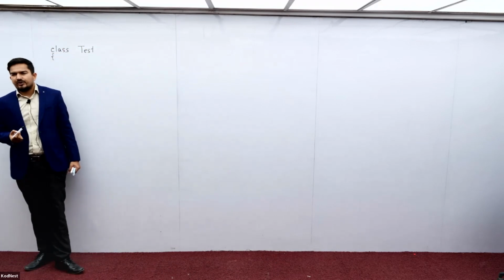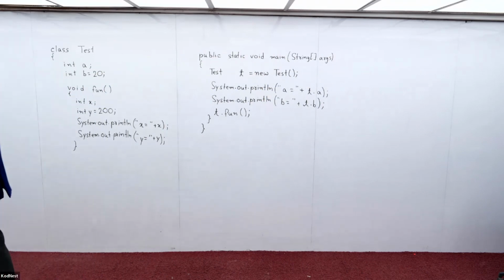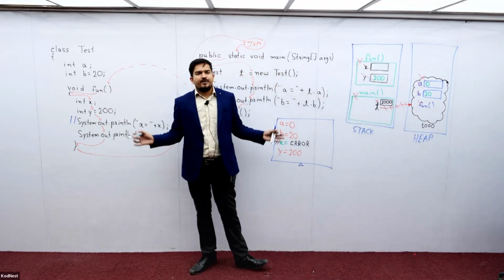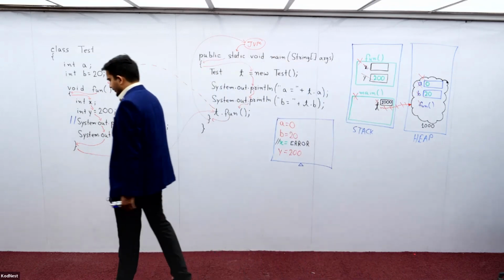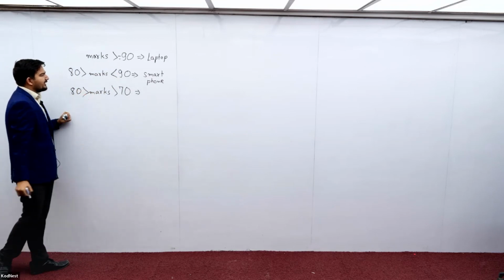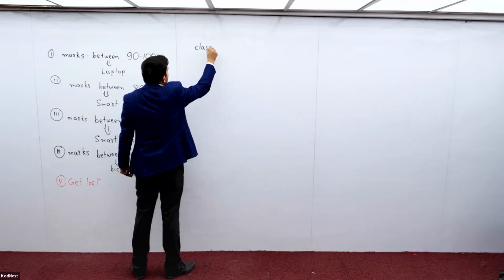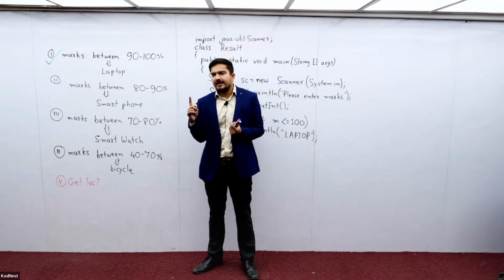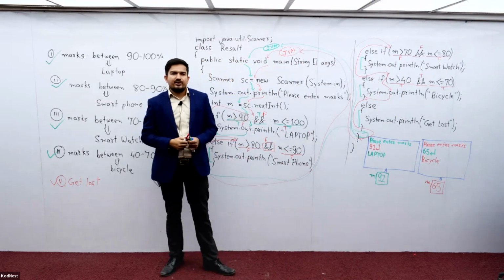Java Class December Batch 2022 - 29/12/2022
Topic: - local v/s instance variables, else-if ladder